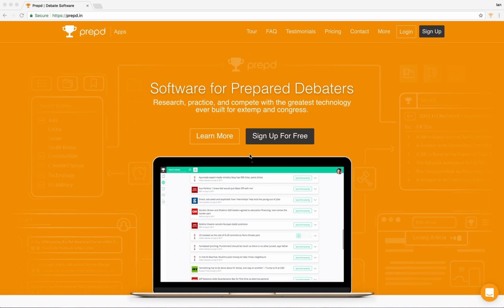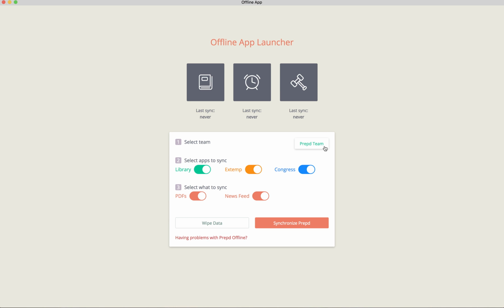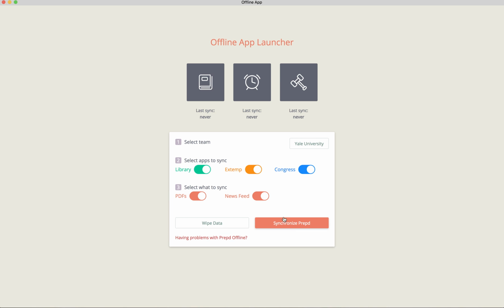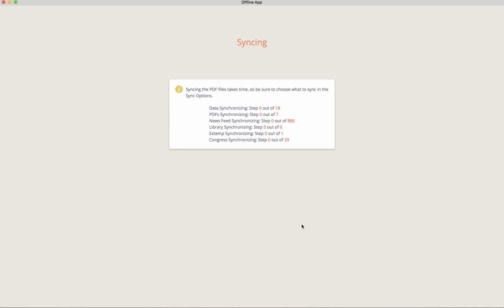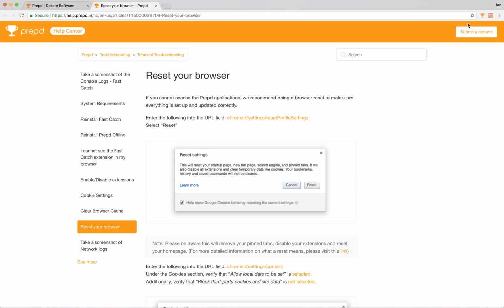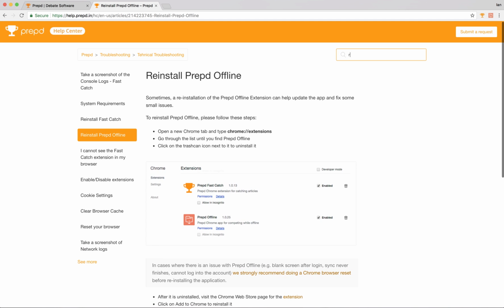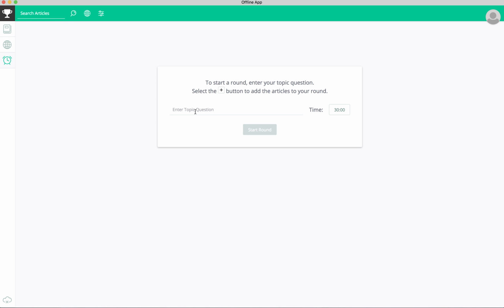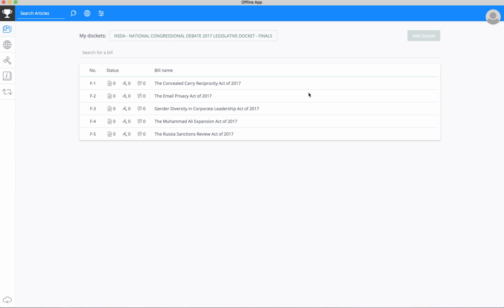Prepd - Prepd Offline Tutorial Video - August 13, 2017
Prepd (pronounced "prepped") builds technology for competitive speech and debate. Prepd makes it easy for extempers and congressional debaters to research, practice, and compete. In this tutorial video, Prepd's founder, Ian Panchèvre, introduces you to Prepd Offline - Prepd's Chrome extension that allows you to synchronize your files and compete without the internet. First, open Prepd Offline and synchronize while you are online. Then, once you've synchronized, you can reopen Prepd Offline while you are disconnected from the internet, and the app will load the files from your most recent sync.

Synchronizing 100,000 articles takes about 2 - 3 minutes, depending on the strength of your internet connection.

Other useful tips:

1) Don't wait to synchronize until right before a round. Synchronize the night before a tournament from home or school, over a stable internet connection.

2) Keep an eye on your emails. Prepd will occasionally email you and instruct you to update Prepd Offline (right click on the app icon and select "Remove from Chrome" then reinstall it from the Chrome web store). It's important to be using the latest version of Prepd Offline.

3) If you are having problems synchronizing or loading Prepd Offline, try resetting the Chrome browser